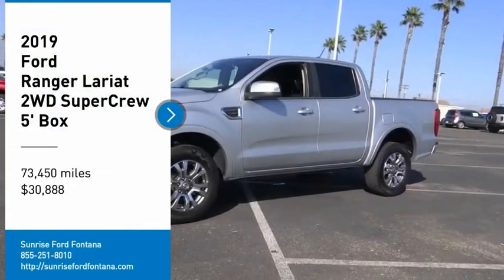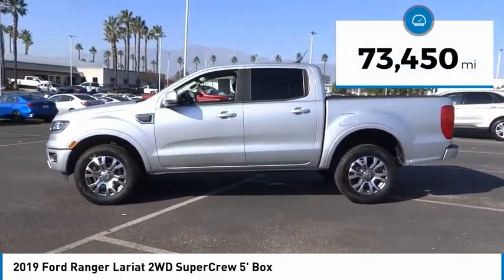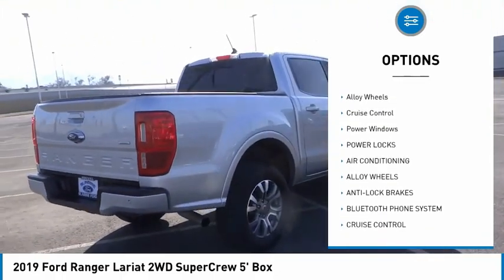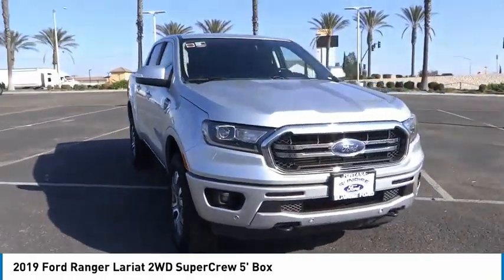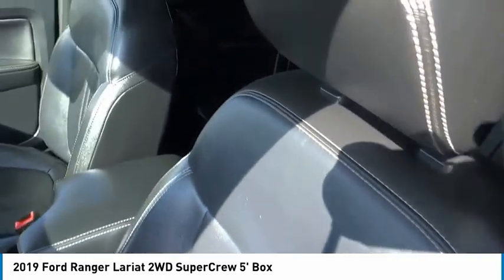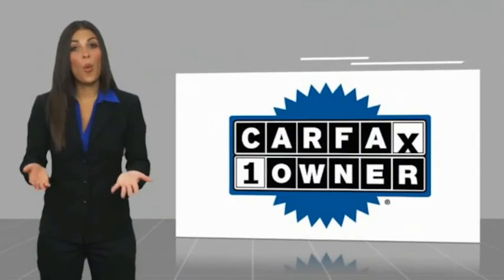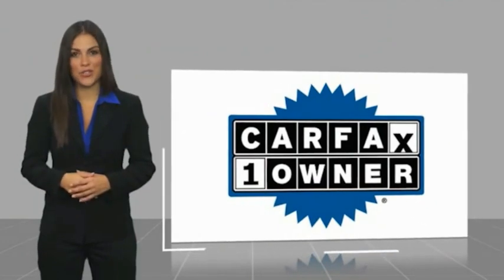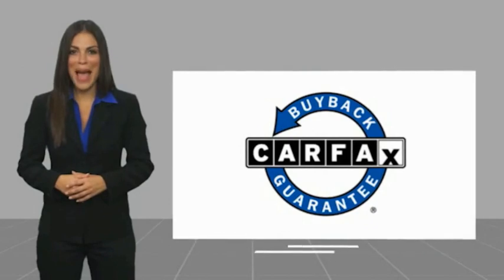2019 Ford Ranger Fontana, Chino, Norco, Moreno Valley, San Bernardino, CA V61863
2019 Ford Ranger Lariat 2WD SuperCrew 5' Box

16005 VALLEY BLVD.

SUNRISE FORD FONTANA: PROUDLY SERVING FONTANA, CHINO, NORCO, MORENO VALLEY, SAN BERNARDINO, AND SURROUNDING SOUTHERN CALIFORNIA LOCATIONS. THIS SILVER 2019 Ford RANGER IS EQUIPPED WITH A ENGINE; 2.3L ECOBOOST, AUTOMATIC TRANSMISSION, AND RECEIVES AN ESTIMATED 21 City/26 Hwy MPG. FONTANA, CA 92335. FONTANA, CA  CHINO, CA  NORCO, CA  MORENO VALLEY, CA  SAN BERNARDINO, CA 2019 Ford RANGER Lariat 2WD SuperCrew 5' Box Our grand-looking 2019 Ford Ranger Lariat SuperCrew 4X2 in Ingot Silver meets and exceeds your expectations! Powered by a TurboCharged 2.3 Liter EcoBoost 4 Cylinder that offers 270hp connected to an innovative 10 Speed Automatic transmission. Master each day with robust performance with our Rear Wheel Drive Ranger, resulting in an incredible economy of near 26mpg, solid towing and payload capacity, plus shows off a chrome grille, LED box lighting, and fog lights. Please open the door to the comfortable Lariat cabin to find that it has been intelligently designed to let you work smarter with a customizable productivity screen, pushbutton start, multiple power points, dual-zone automatic climate control, ambient lighting, and dynamic hitch assist. Find your spot in the heated/cooled leather front seats, admire the wood trim, and grip the leather-wrapped steering wheel. You'll love that SYNC 3 and SYNC with AppLink provides everything you need to get in touch, be entertained, and stay informed with enhanced voice recognition, a touchscreen, available WiFi, impressive audio, smartphone integration, and more! Ford offers a lean muscular machine with a high-strength body and high-strength steel frame to provide peace of mind. Ranger takes care of you with ABS, stability/traction control, trailer sway control, and a multitude of airbags while exceeding expectations of performance, efficiency, and dependability. Save this Page and Call for Availability. We Know You Will Enjoy Your Test Drive Towards Ownership! Stock #: V61863 | VIN: 1FTER4EH6KLB24468 | 2019 Ford Ranger Lariat 2WD SuperCrew 5' Box Sunrise Ford Fontana